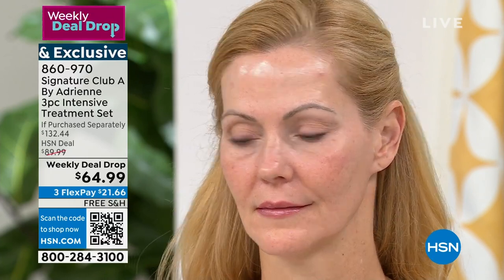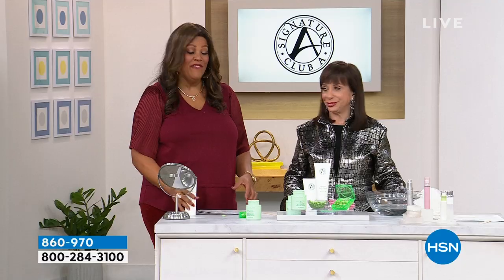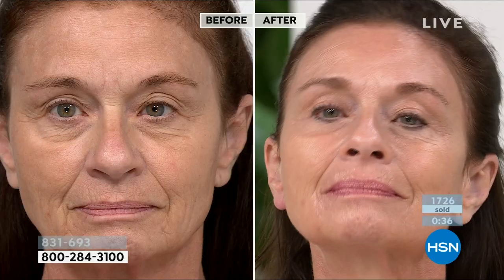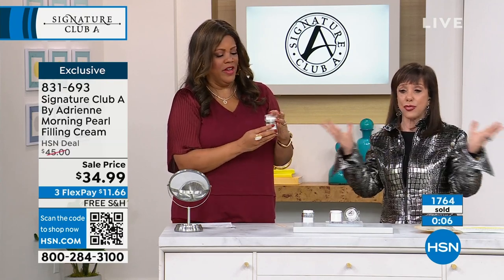HSN | Signature Club A By Adrienne Beauty - All On Free Shipping 12.29.2023 - 08 PM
Enjoy FREE shipping on radiance-inducing skincare and acheive a more flawless, youthful appearance.